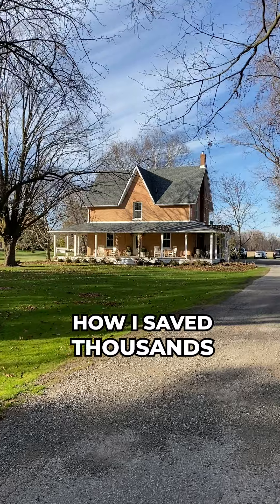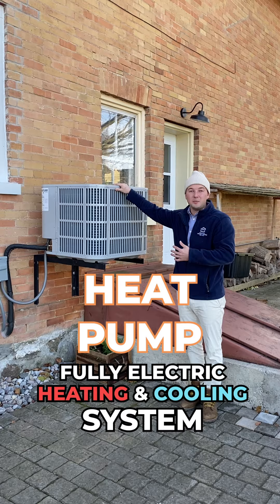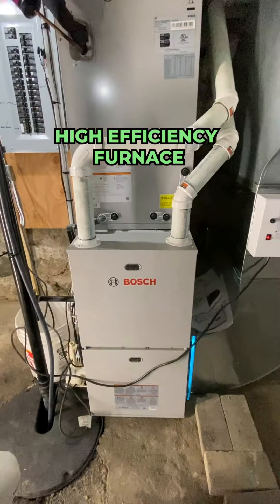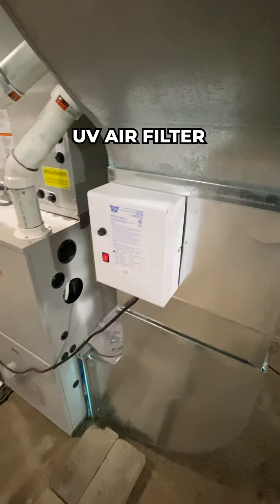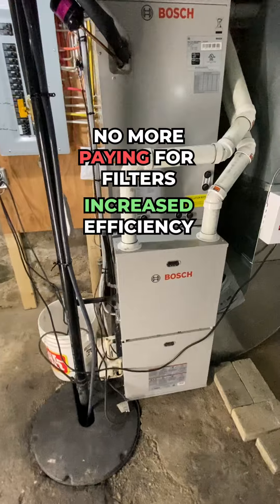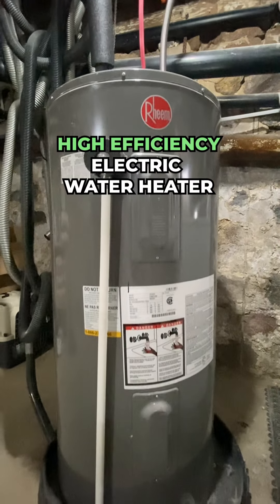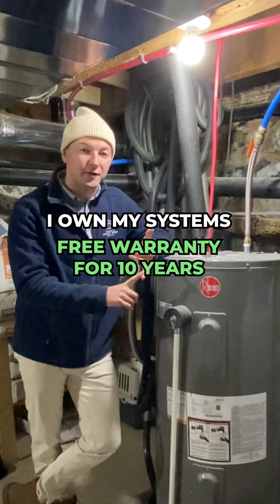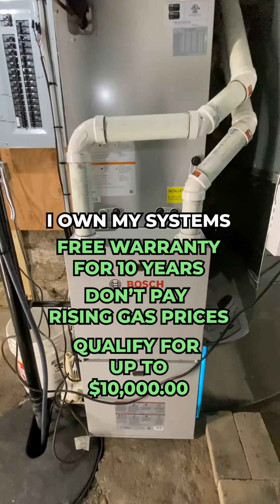Get rid of your gas bill | Provincial Smart Home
Heat and cool your home with a $0 gas bill using the $10,000 government grants available from enro.